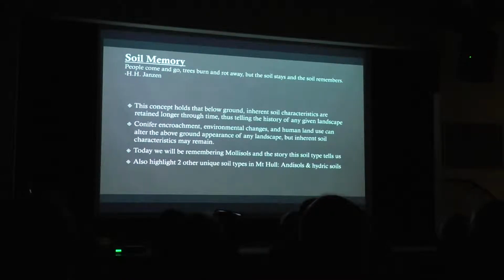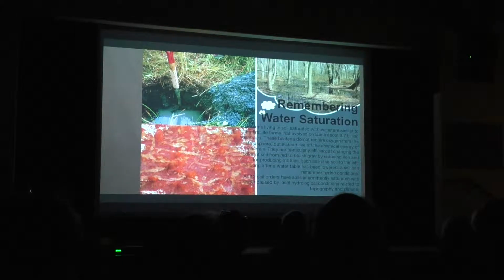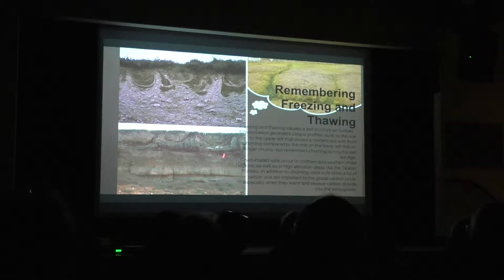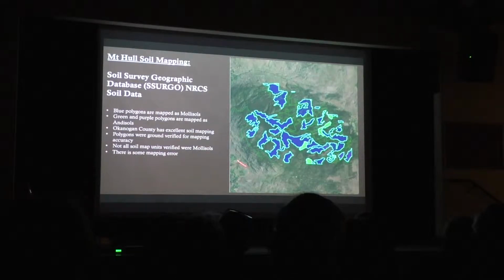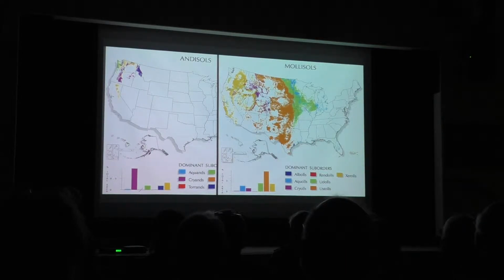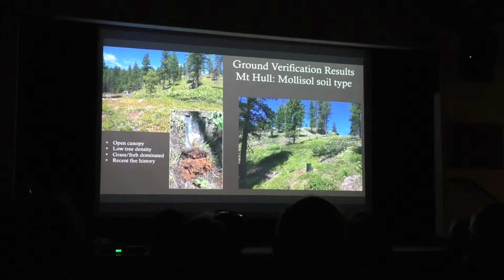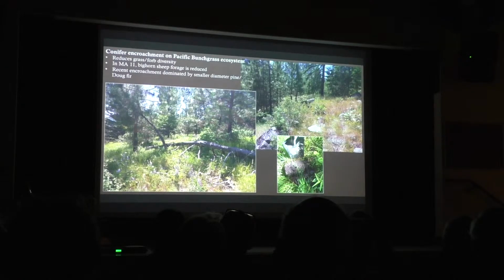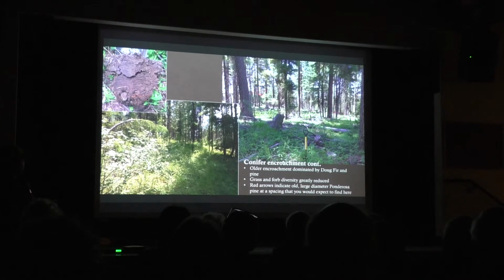Soil Science and Story Part 4 ~ with Luke Cerise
Soil Scientist Luke Cerise returned to the Highland Wonders educational series to build community understanding of the stories hidden beneath the ground in our local soils — and how this understanding can help shape the way we manage our landscapes. Luke discussed soil memory, and how inherent soil characteristics are retained even when dramatic changes happen above ground, which can help us interpret the history of the landscape. Community members learned about how soil remembers water saturation many years after soil dries out, how cycles of freezing and thawing speak about changes over long periods of time, and other events from the past that can be viewed in a soil profile. Luke described some common soil types in our area and why soil types are significant to plants and the rest of the ecosystem, and demonstrated how private landowners can access soil maps and information using the NRCS Web Soil Survey program.